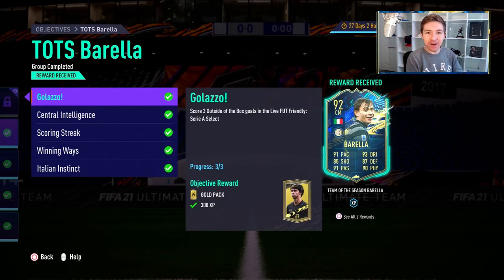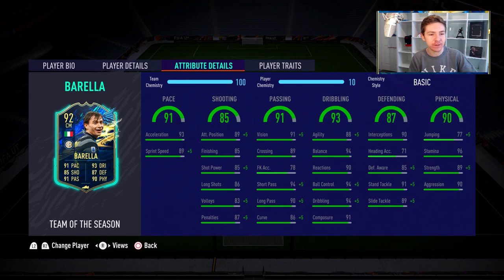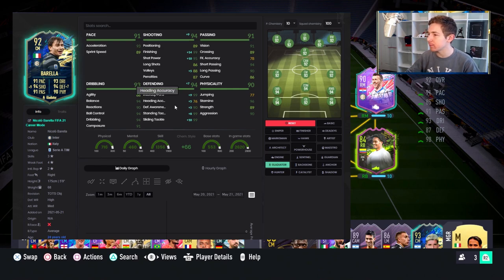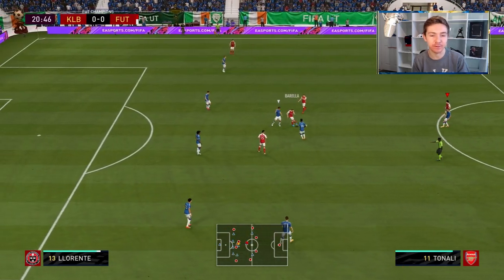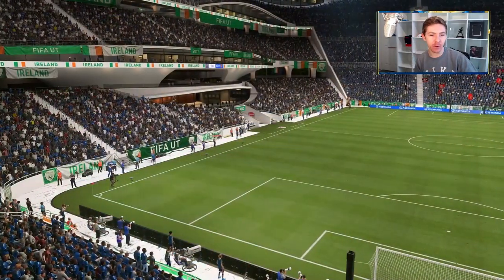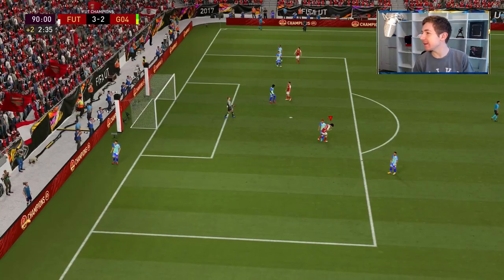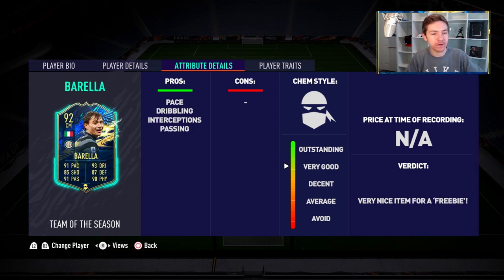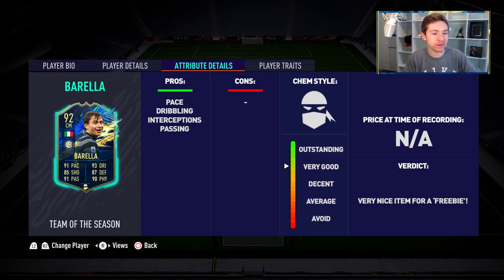TOTS BARELLA REVIEW! 92 TOTS NICOLO BARELLA PLAYER REVIEW - FIFA 21 ULTIMATE TEAM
TOTS BARELLA REVIEW! 92 TOTS NICOLO BARELLA PLAYER REVIEW - FIFA 21 ULTIMATE TEAM, team of the season barella objective player review.

Serie A TOTS (Team of the Season) content;
MLS TOTS:
93 Nani, 92 Rossi, 91 Pozuelo, 90 Ruiddiaz, 89 Lodeiro, 89 Espinoza, 89 Wagner, 88 Tinnerholm, 87 Blake, 86 Blake, 85 Mensah.
Rest of World TOTS:
91 Cesinha, 90 Orsic, 90 Tavernier, 89 Tardieu, 89 Embarba, 88 Daka, 88 Maclaren, 87 Sviatchenko, 87 Onuach, 86 Mladenovic, 85 Mannus